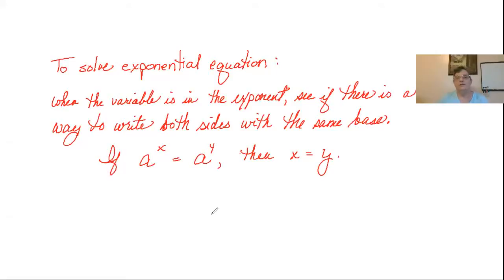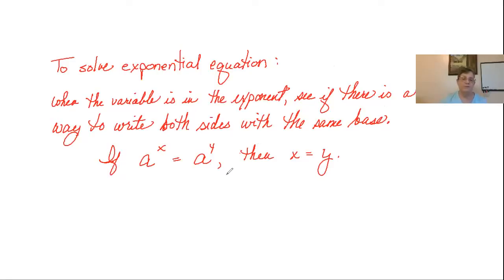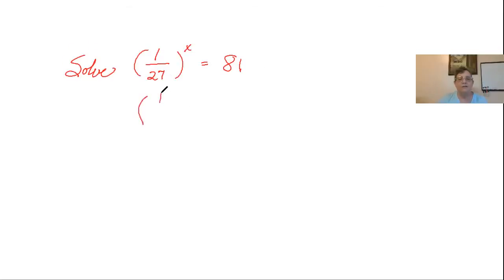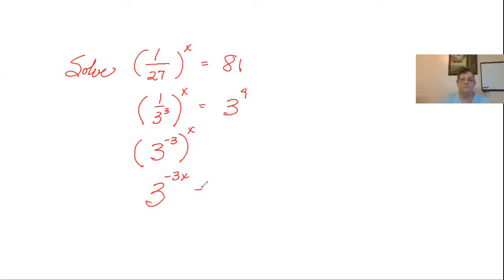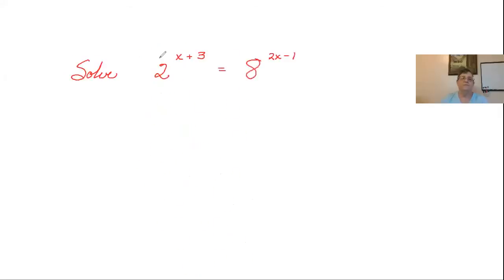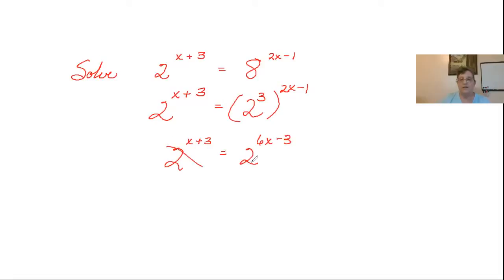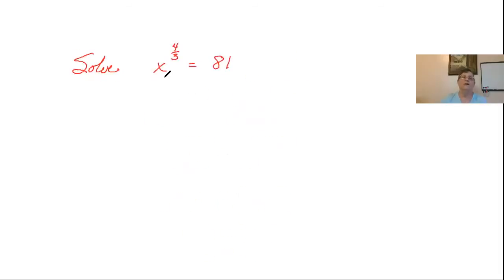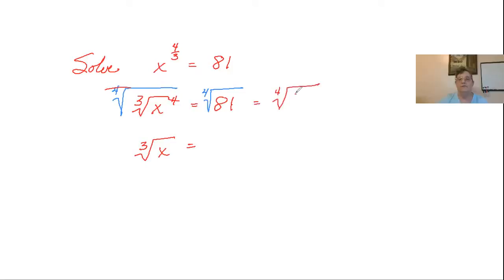Solving Exponential Equations